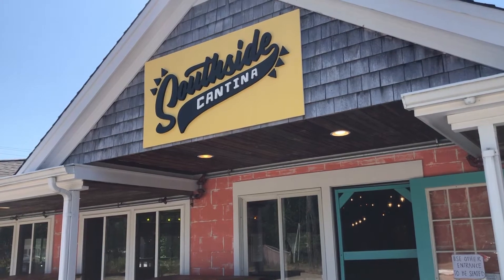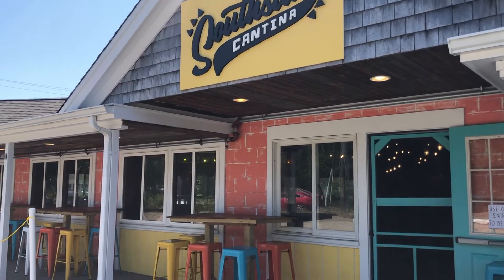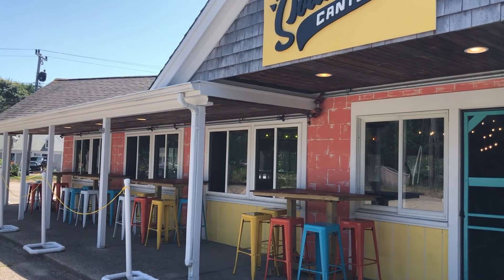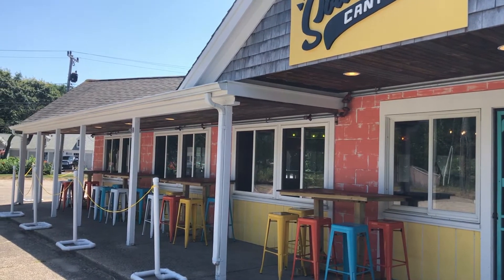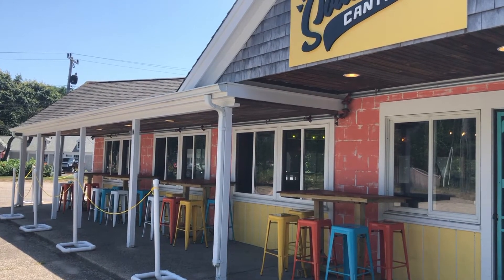Passport to the Cape Vendor Spotlight: Southside Cantina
Southside Cantina is one of the many participating vendors for this CCYP's Back to Business Bash: Passport to the Cape Edition! The "Bash Pass" is your passport to free goodies and delicious treats from a variety of local restaurants all September long!